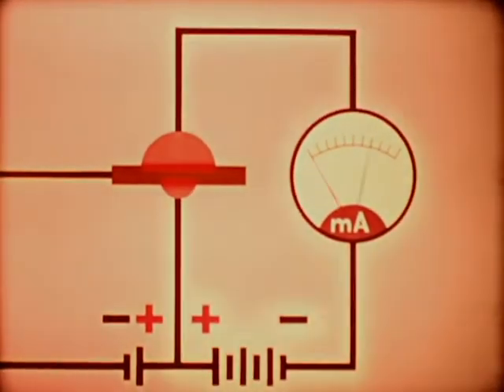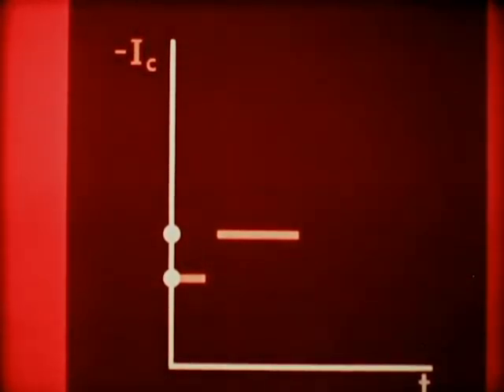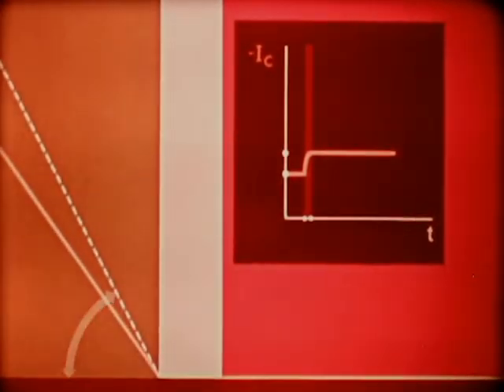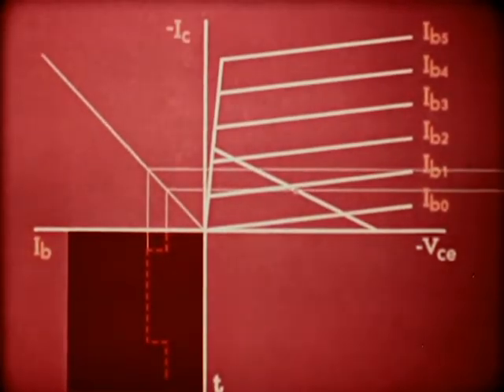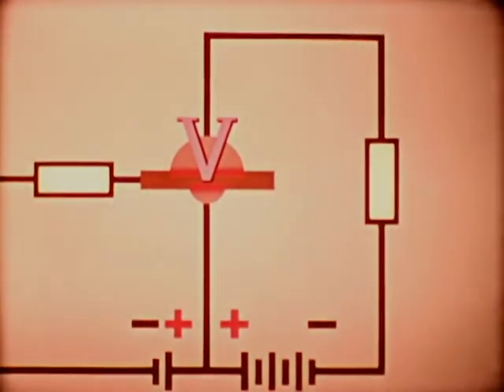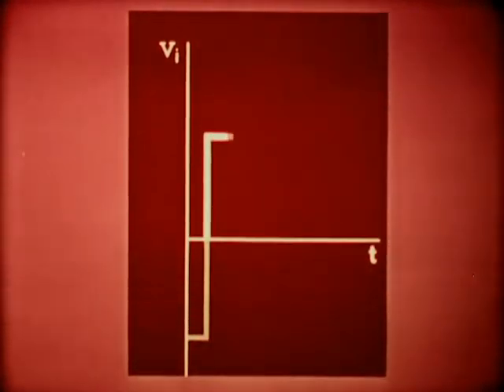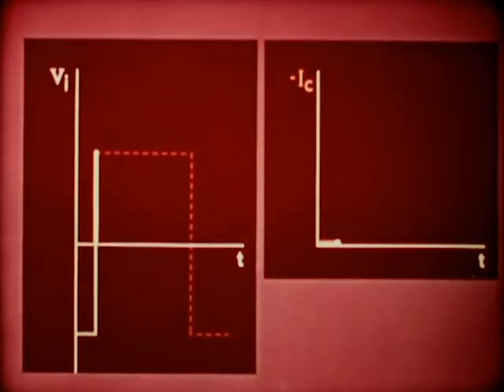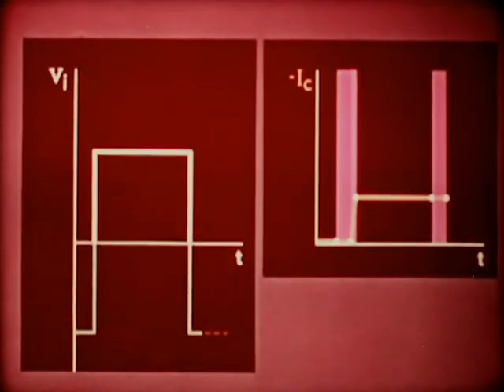"Transient Behaviour of the Transistor" 16mm engineering film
Philips, 1968. Part 5 of the series "Semiconductor Electronics", with the same dazzling design as the others. Distributed by Carman Educational Associates (aka my grandfather) in Canada.

Home transfer from 16mm original.